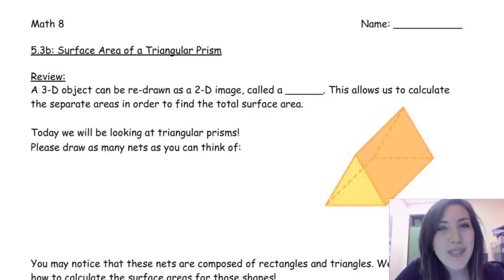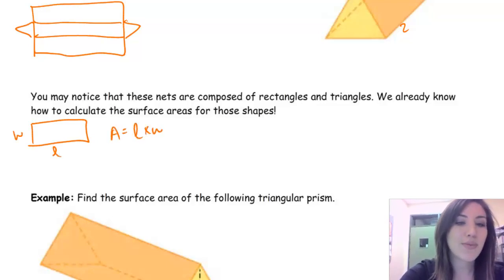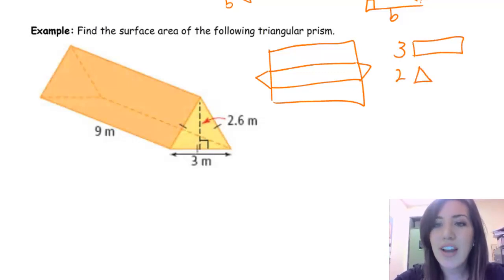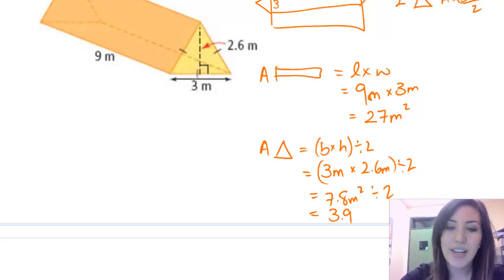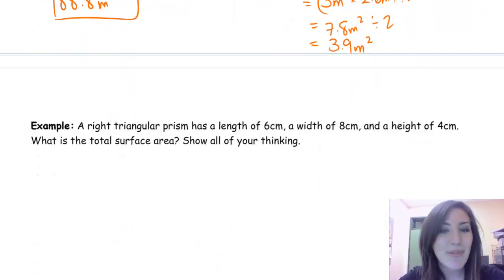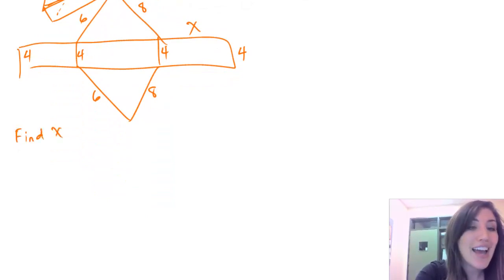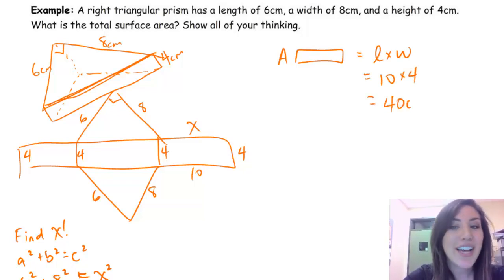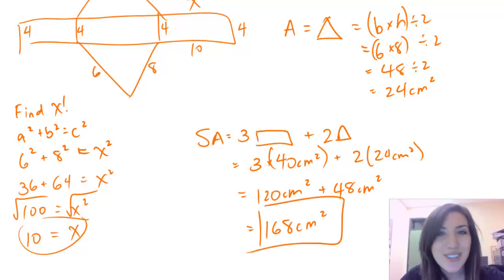Math 8 - 5.3b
Math 8 - Chapter 3, Lesson 4 on Surface Area: Triangular Prisms